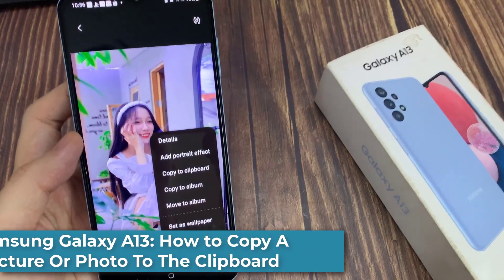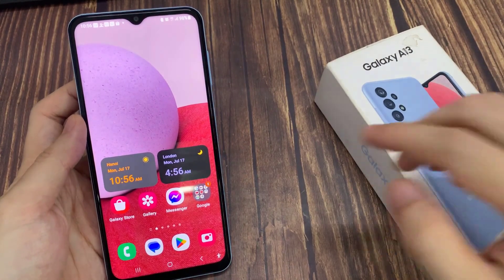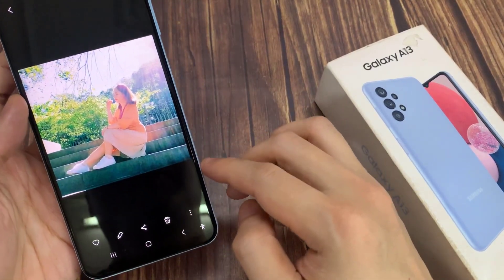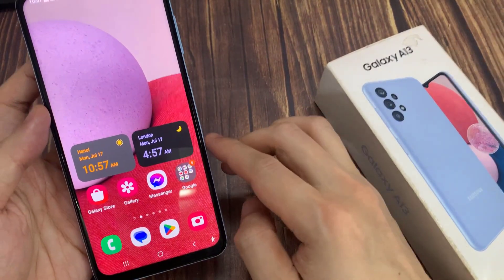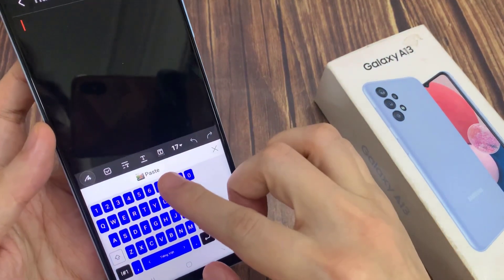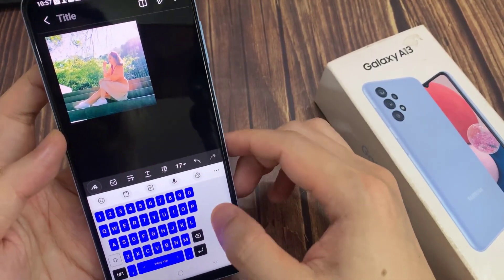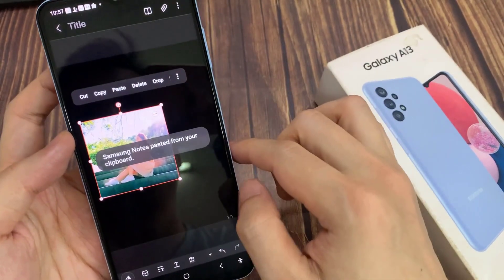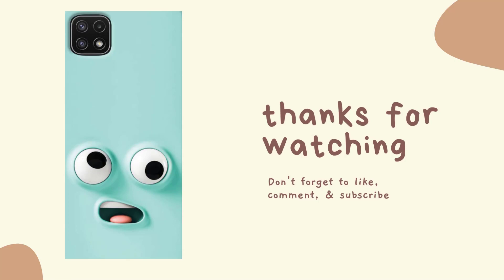Samsung Galaxy A13: How to Set A Picture or Photo In Gallery As Lock Screen/Home Screen Wallpaper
Learn how you can set a picture or photo in gallery as a lock screen or home screen wallpaper on the Samsung Galaxy A13.